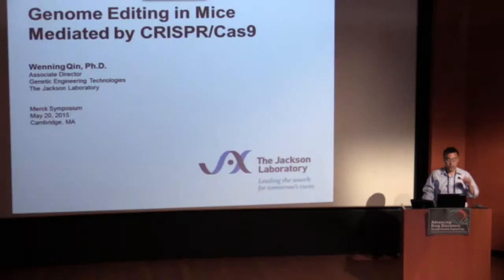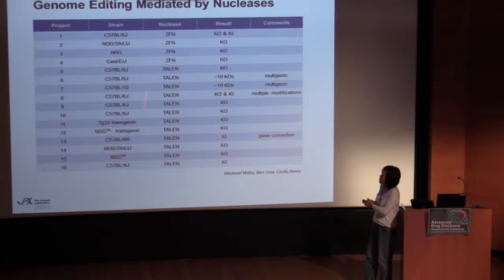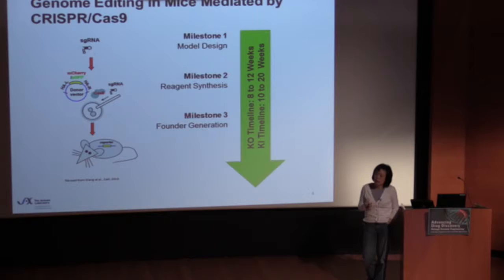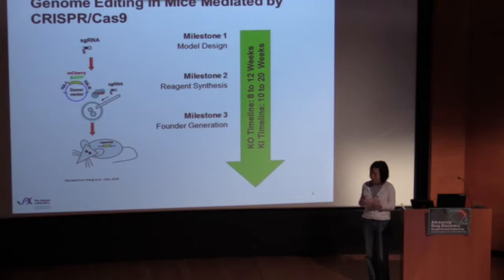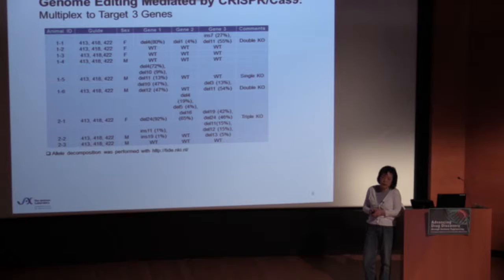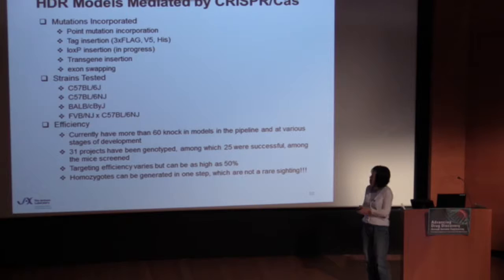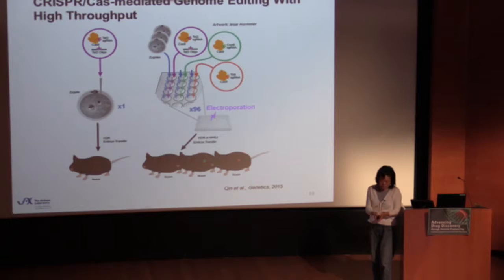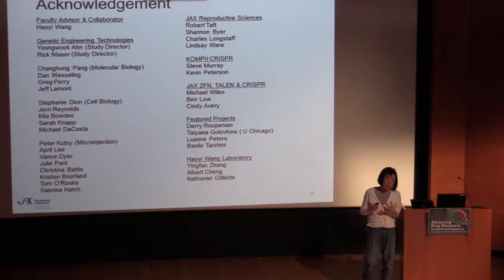BRCGenome2015 Wenning Qin